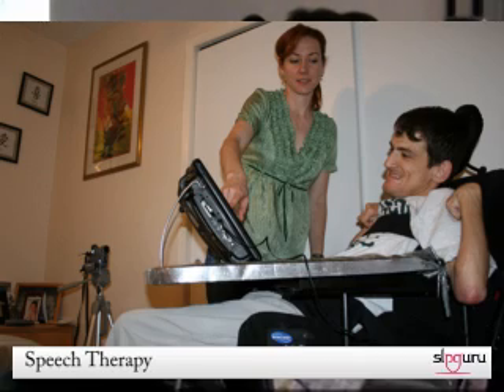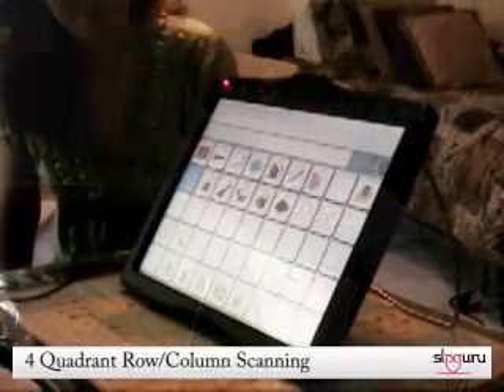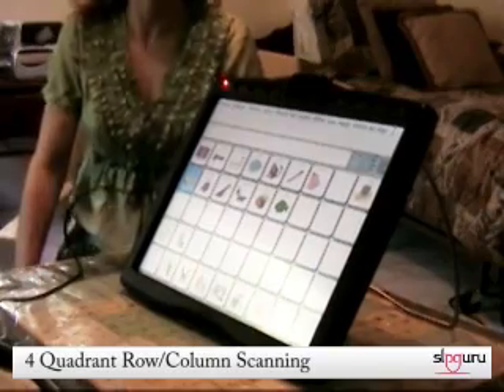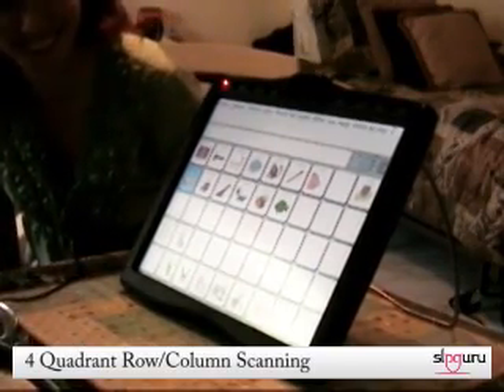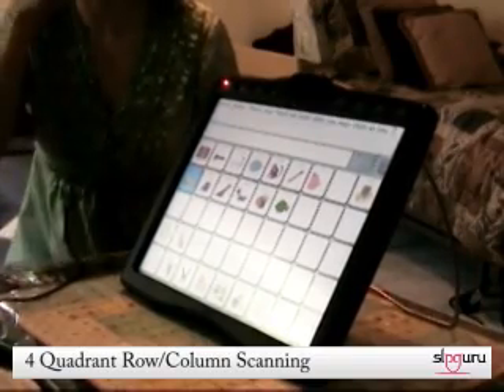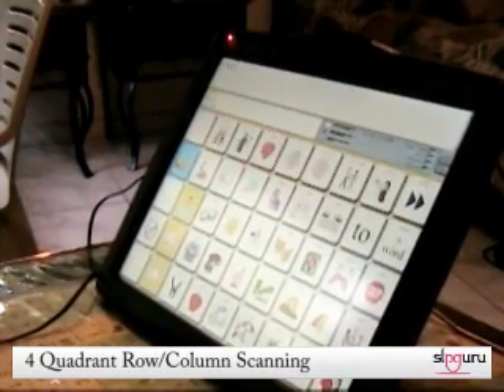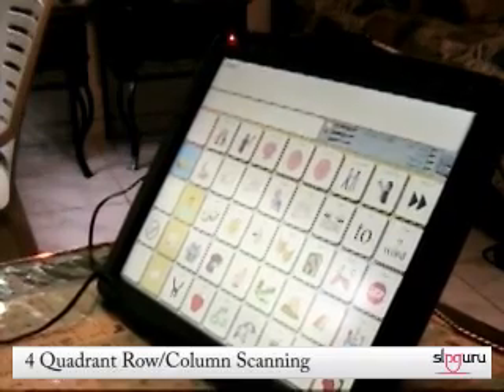I Love Assistive Technology!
Join augmentative and alternative communication (AAC) expert Nicole Lilienthal, M.S. CCC-SLP for an exciting glimpse into the world of assistive technology. See first hand how multiple alternative communication strategies are implemented to assist a nonspeaking adult, "Mr. P", with his goal of achieving communication independence. Examples of partner assisted scanning on a low tech communication device (lap tray) and 4 quadrant row/column scanning on a high tech voice output communication device (Prentke Romich ECO-14) are demonstrated.